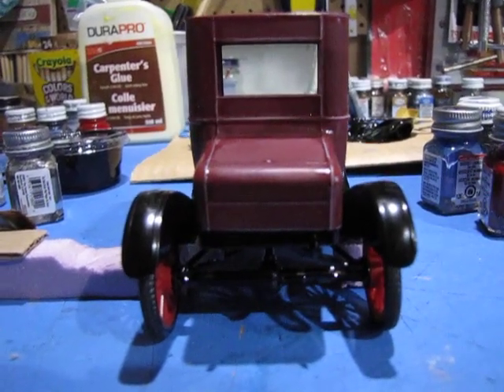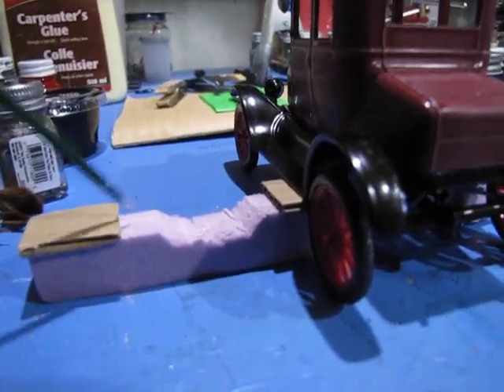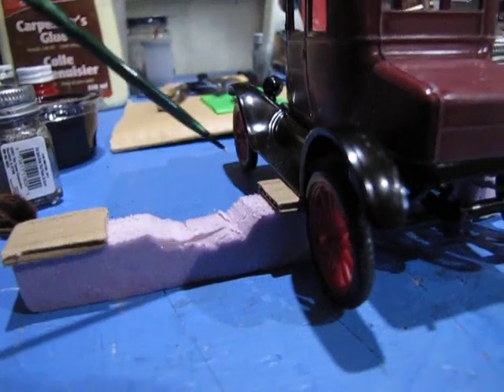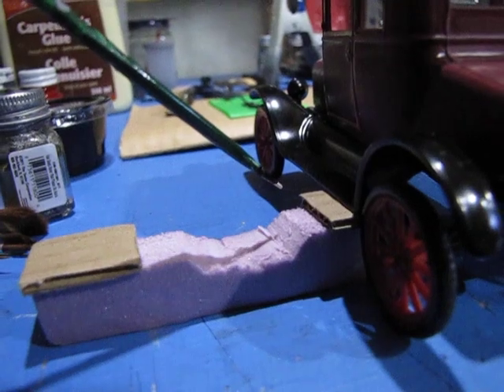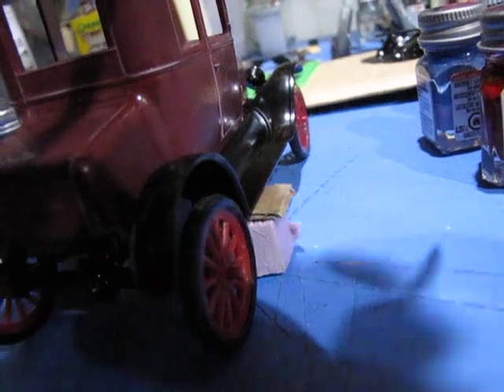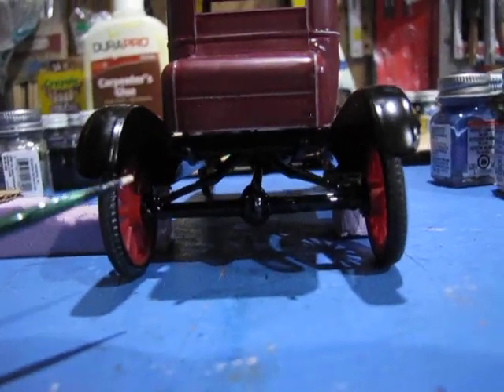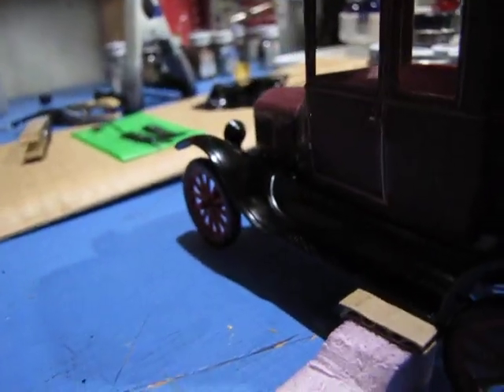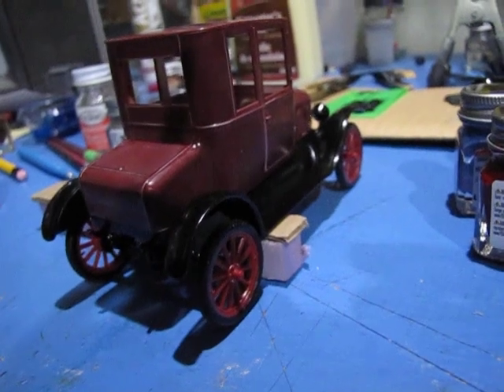A Simple Way To Get Perfect Spring Alignment On Your AMT 1925 Ford Model T Kits.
Here's how I got my AMT 1925 Ford Model T suspension perfectly aligned to avoid the dreaded 1 wheel lift, where only 3 wheels touch the table top and one is off.